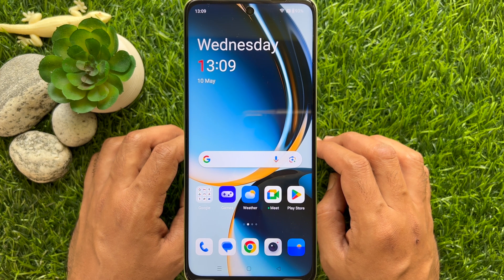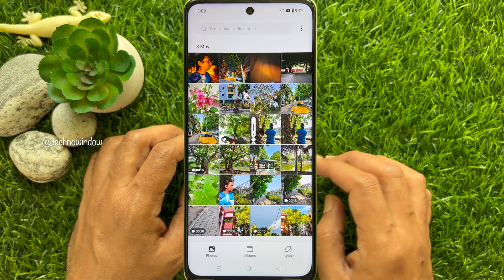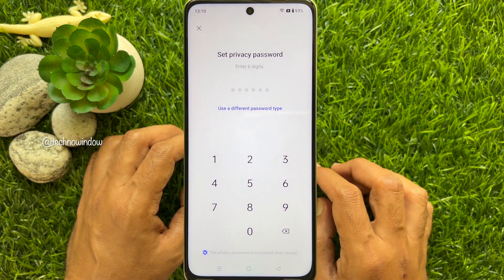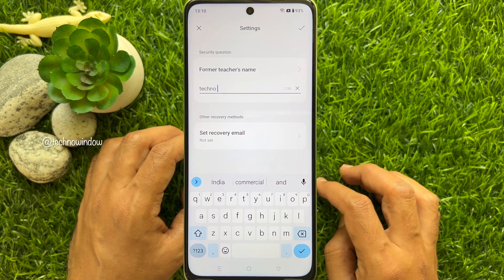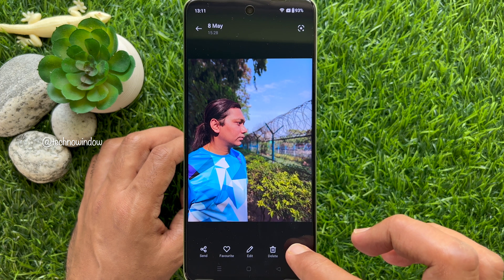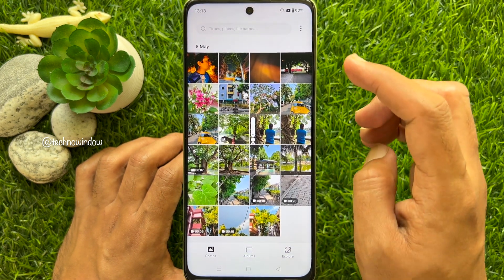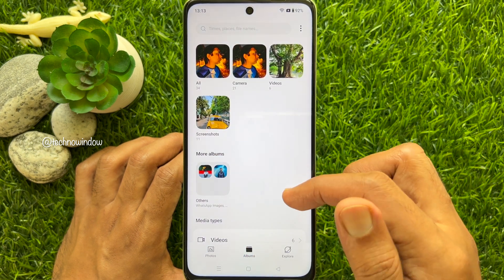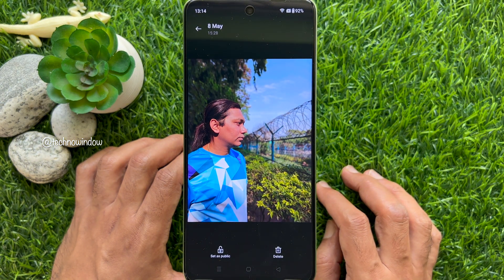How To Hide Photos And Videos on OnePlus Nord CE 3 Lite 5G